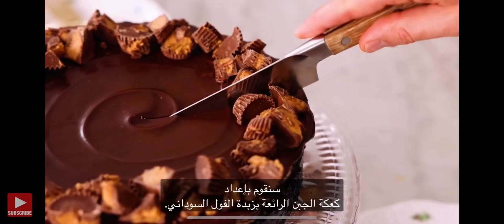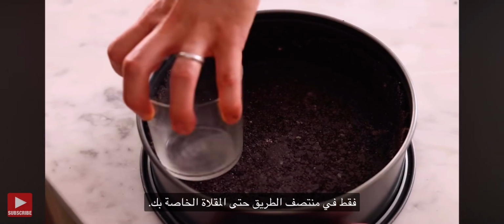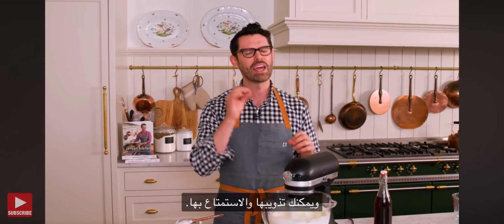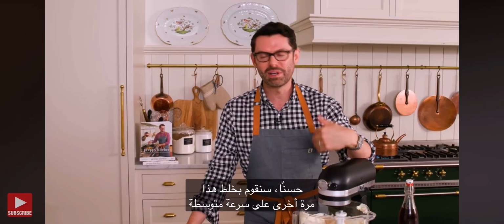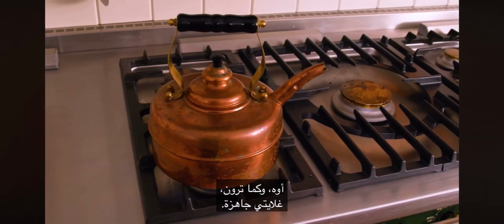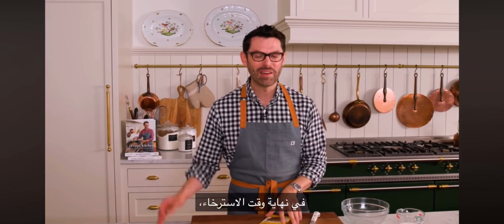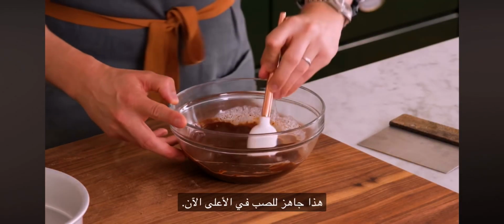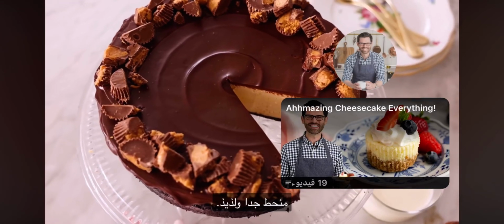تشيز كيك فول سوداني